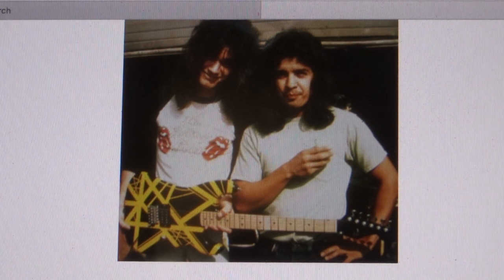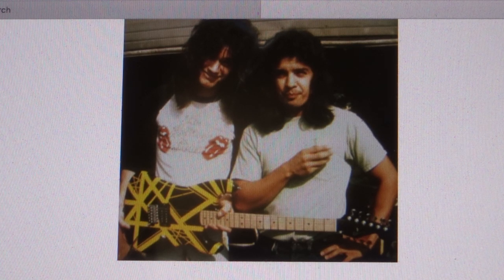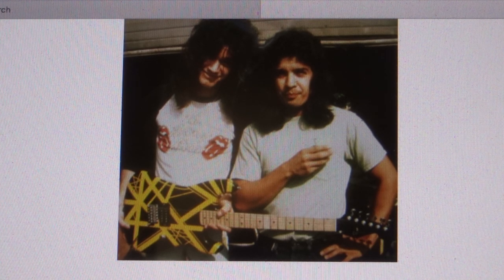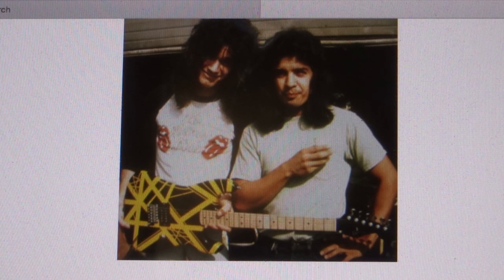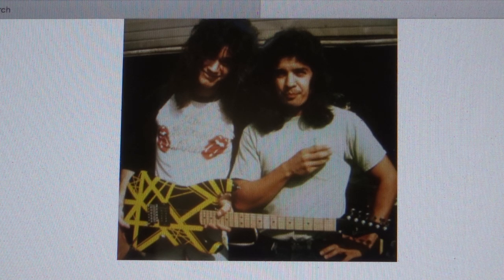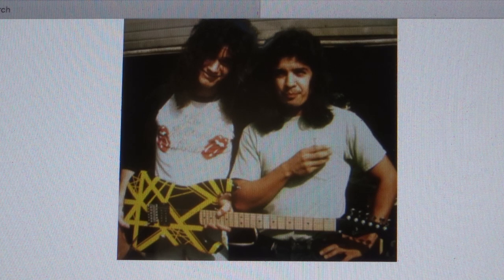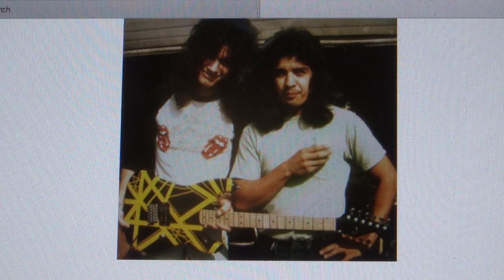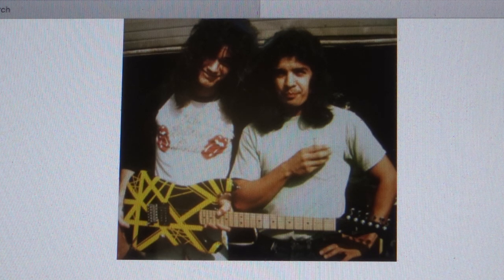Karl Sandoval / Eddie Van Halen.....the Original EV Black and Yellow striped strat.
Karl's description of the fabrication of the Original EV Black and Yellow striped strat.